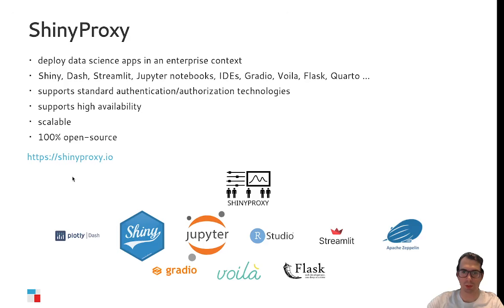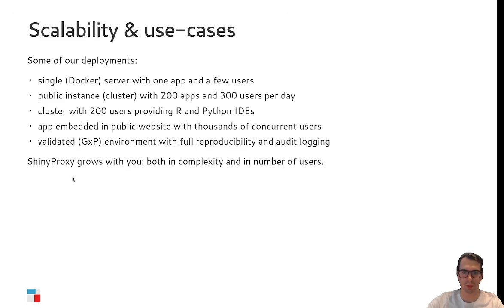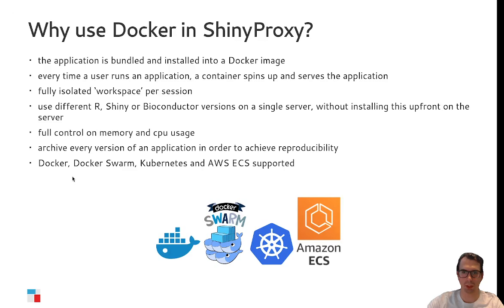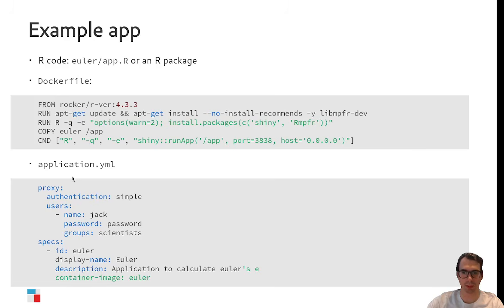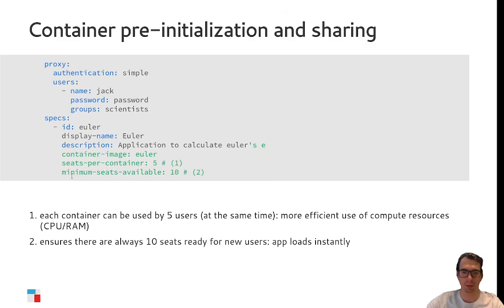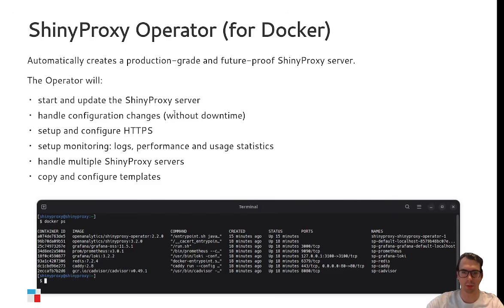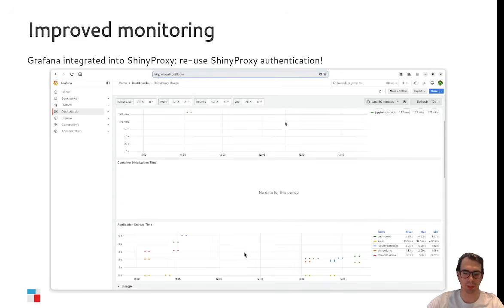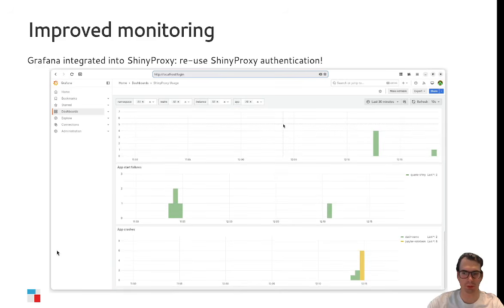ShinyProxy: easily deploy your Shiny apps - Tobia De Koninck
ShinyProxy is a 100% open source framework to deploy Shiny (and other) apps or web-based IDEs (like RStudio).
Because of it's flexibility, ShinyProxy is being used by both small startups and large enterprises. Although ShinyProxy was originally tailored towards hosting Shiny apps, it can host virtually any web app. Since ShinyProxy makes it easy to make reproducible apps, even when using multiple R versions, it's often used by pharmaceutical companies. Nevertheless, it's used by financial and engineering companies as well.
ShinyProxy seamlessly integrates with your existing infrastructure (such as authentication providers and databases).
The purpose of this talk is to give an introduction to ShinyProxy, explain the use-cases of ShinyProxy and it's unique advantages over other solutions. No deep technical knowledge (e.g. of Docker or Linux) is needed to follow this talk, however, the talk will give you enough information to start using ShinyProxy yourselves. As usual, the development of ShinyProxy has continued, therefore we'll also give a preview of upcoming features.